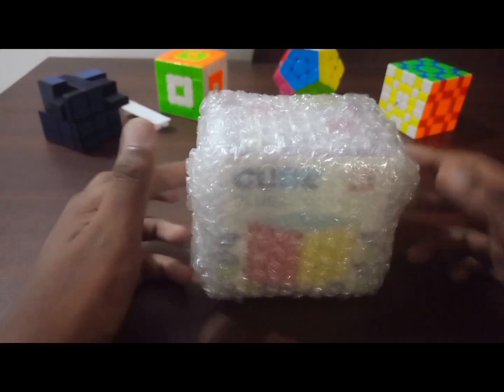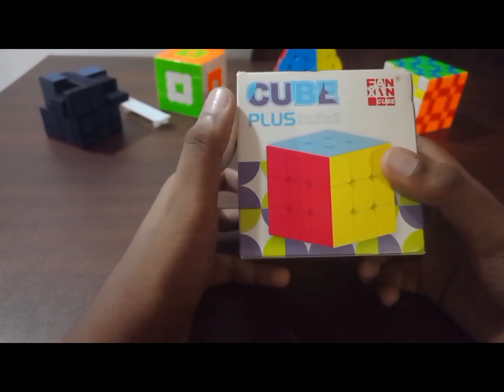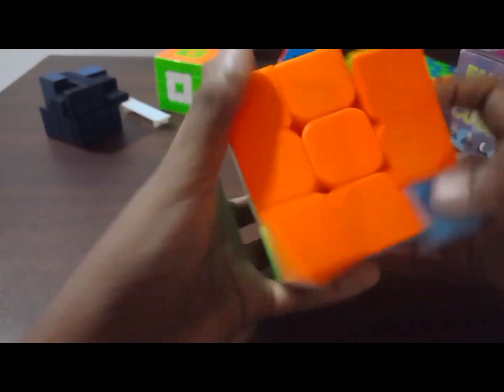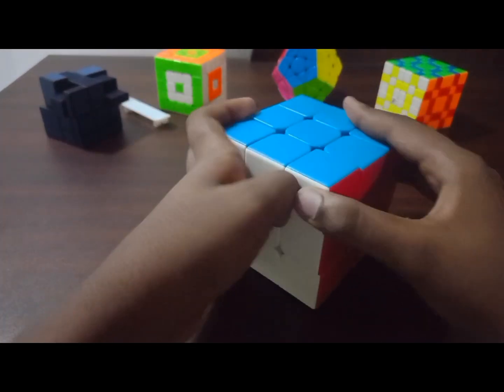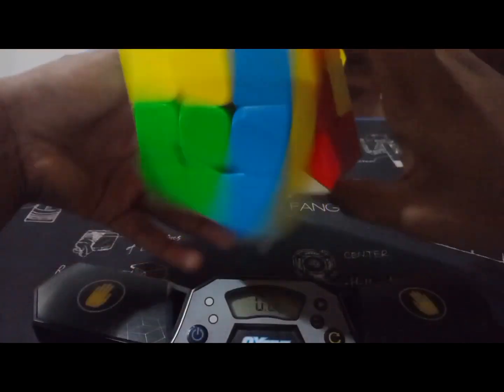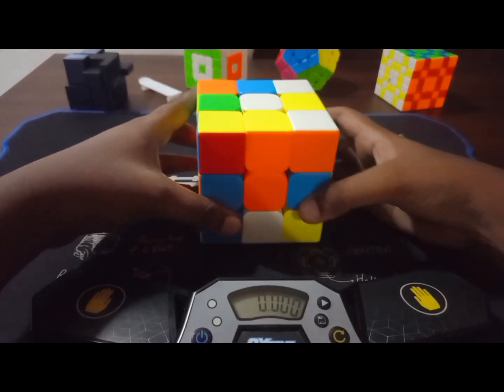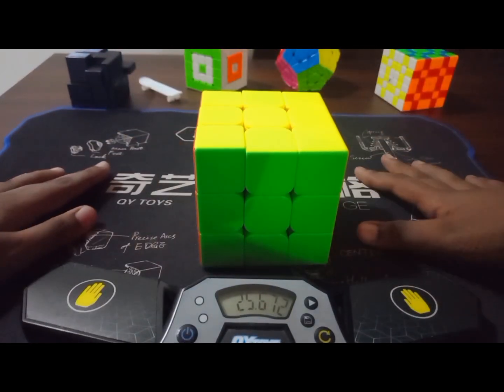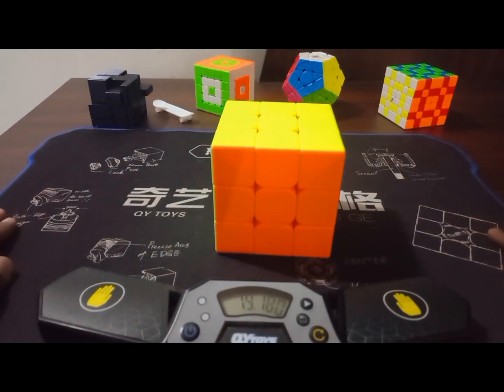Unboxing and Review of the fanxin 90mm long 3×3/ASMR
HI  guys .I got a new package from mail.It is very big.If this Video get 50 k views and 1 k likes.I will do 2 official wca sloves with this cube.Ao share this videos with your friends .Subscribe ,like ,share and comment